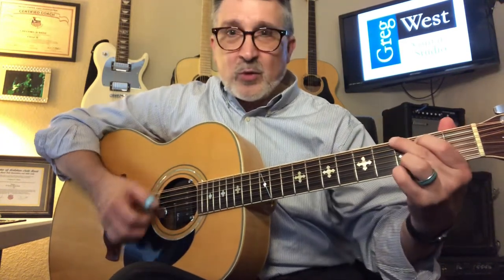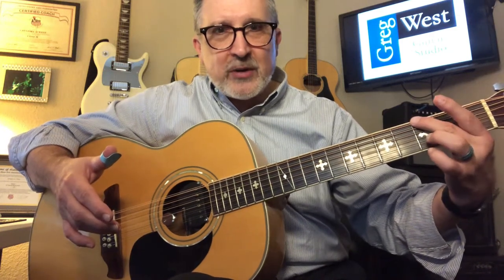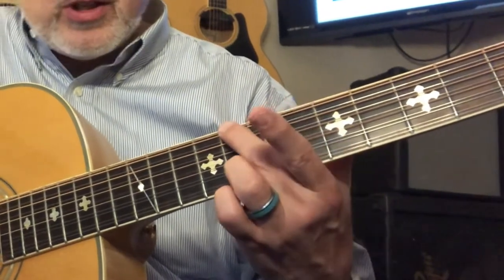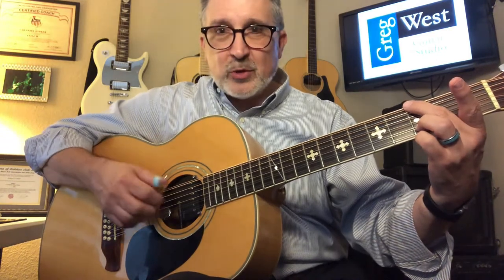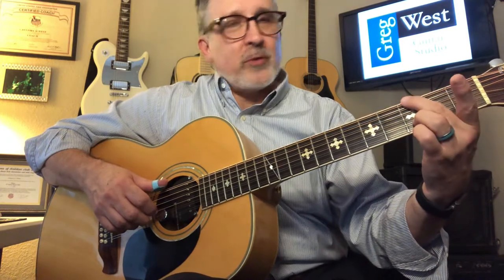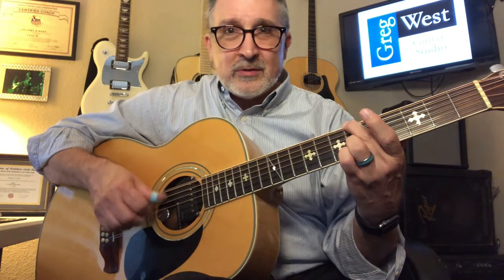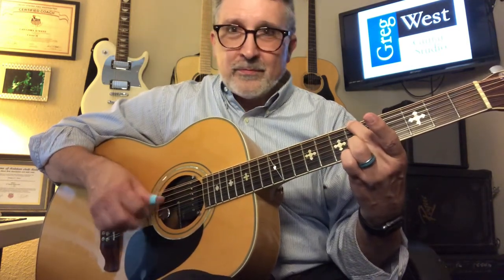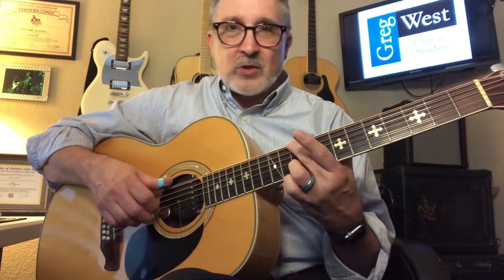Parallel Fifths With Drone Strings on 12-String Guitar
This is a technique I use a lot in my original tunes and in accompanying another guitar player. This technique sounds a lot like an open tuning, but it’s standard tuning tuned down one whole-step. (DACFAD).